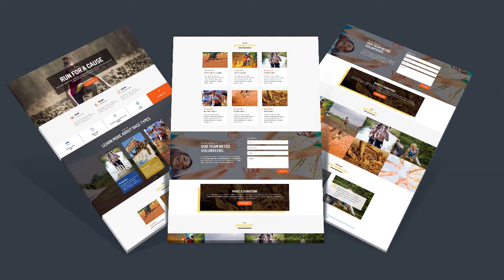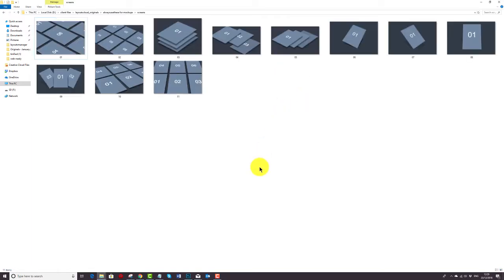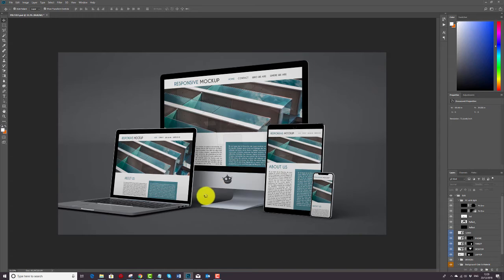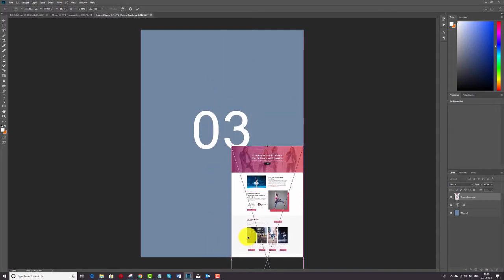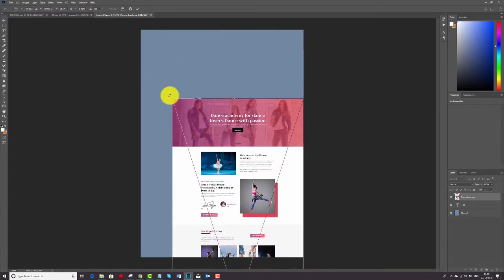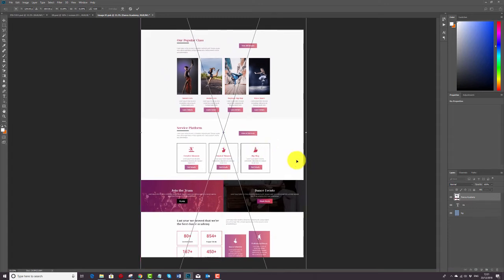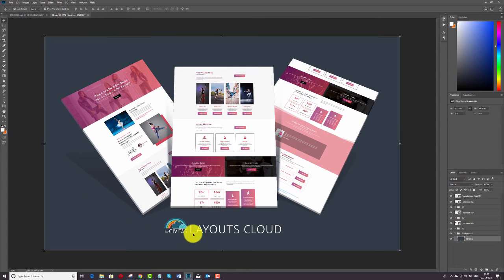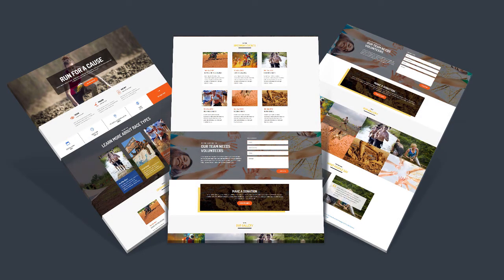HOW TO MAKE A PSD MOCK UP OF YOUR LAYOUTS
We're often asked how do we make our mockups so, here is a quick down and dirty on how we do them.